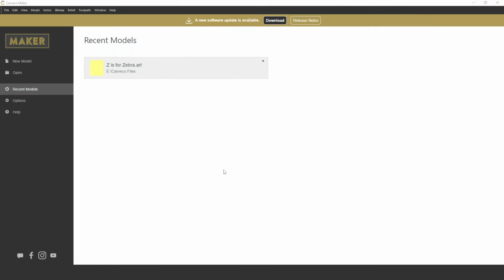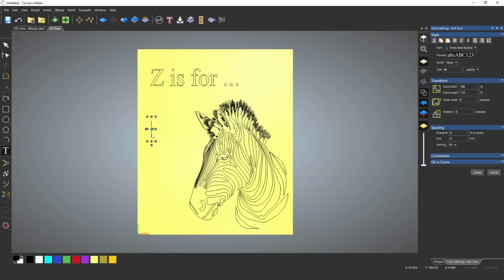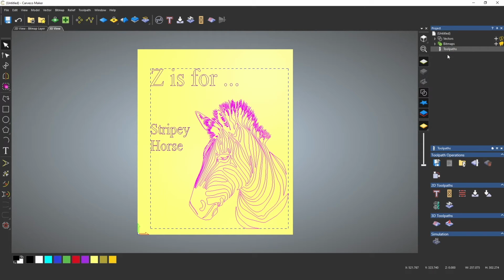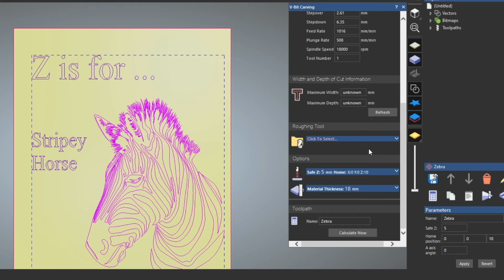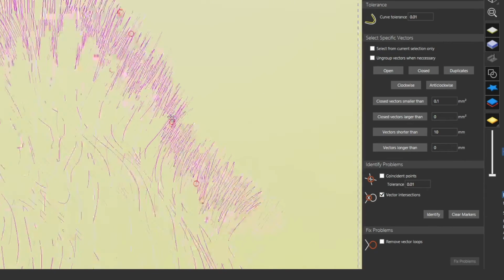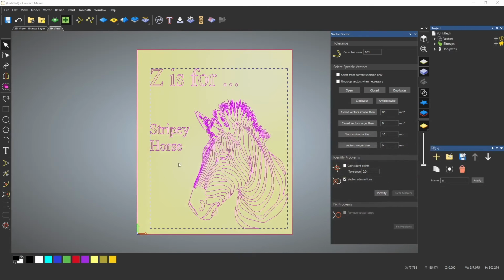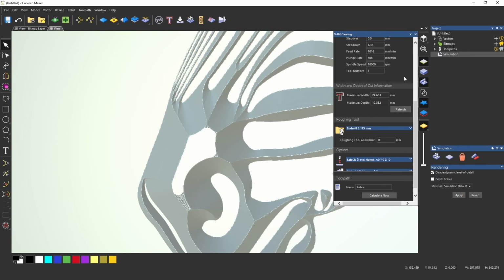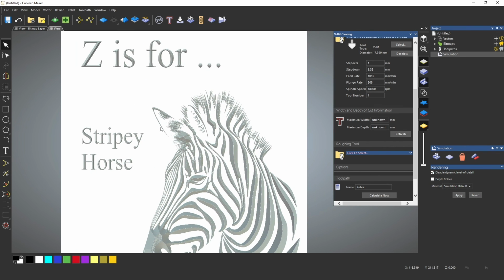Create your first V-bit carve and overview of Vector Doctor in Carveco Maker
In this tutorial, I take you from start to finish in creating your first V-bit carving using Carveco Maker and cover all the things a beginner needs to know.
I will also show you how to use Vector Doctor, some of the problems it can detect and how to fix them.

Intro: 00:00
Creating the Design: 01:36
Understanding V bits 07:04
Creating our tool paths 10:07
Vector Doctor 15:17
What V bit to use 24:40
More V carve settings 25:50